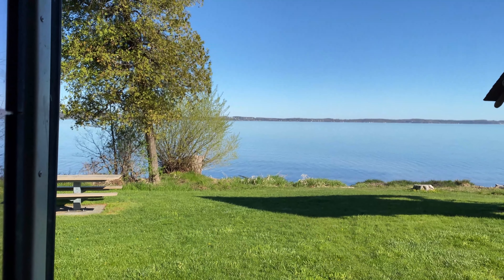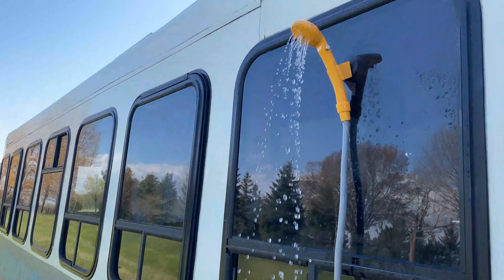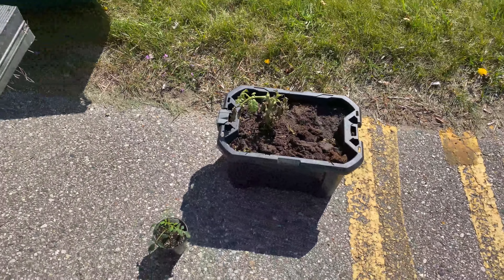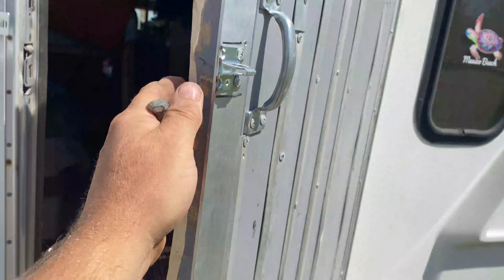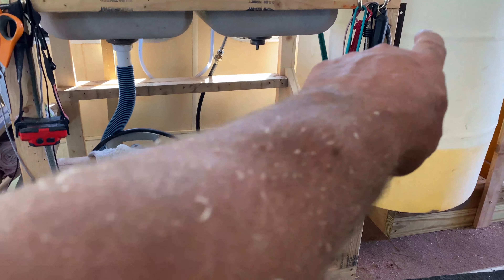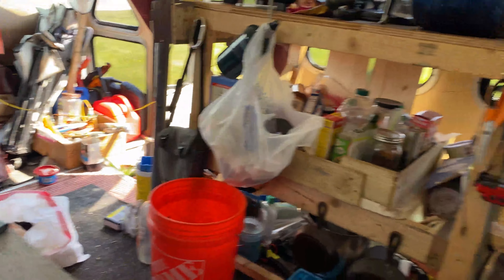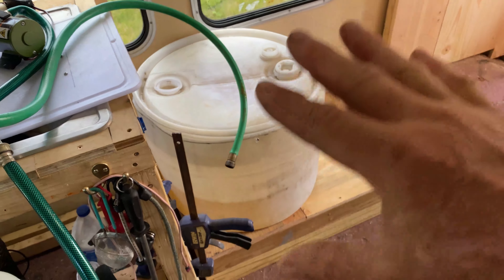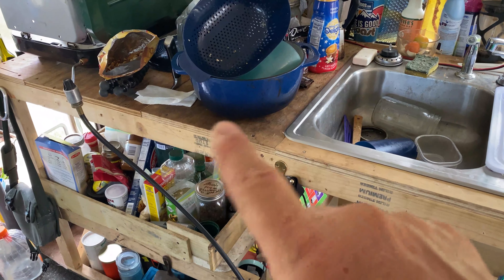WE HAVE TO GET BACK TO BUS CONVERSION FOR A DAY/THE WAYNE DIARIES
MY JOURNEY THRU LIFE IN ADVENTURE AND TRAVEL THE WAYNE DIARIES TRAVEL AND FREEDOM...Well it cant be all Play and no work so it was day day spent on working on the bus rearranging things yet again to make room for the canoe...MUSIC BY EPIDEMIC SOUND
BE A PART OF THE DIARIES CLUB GO HERE TO PUT SOME COIN IN THE CAN
FOLLOW THE DIARIES ON FACEBOOK
Follow & send questions to me on instagram